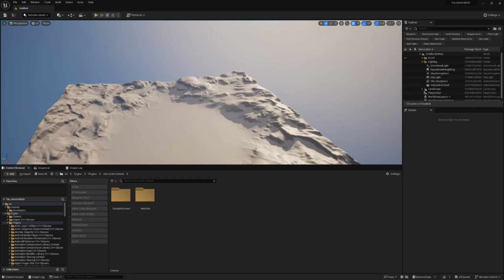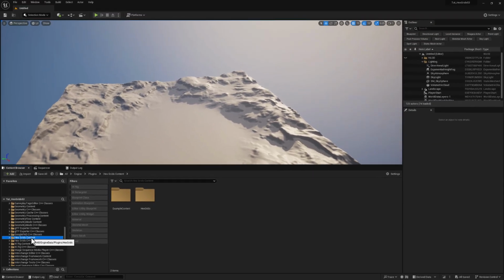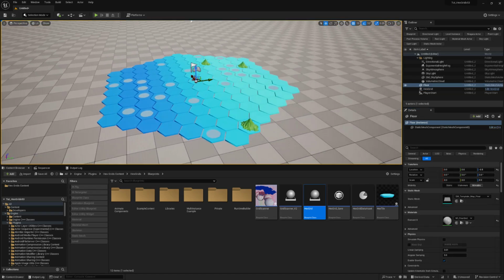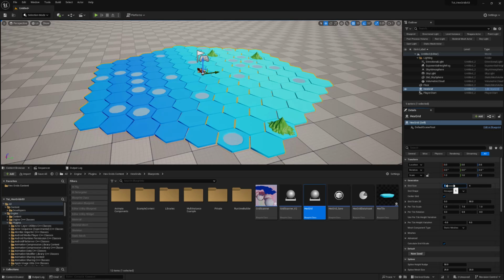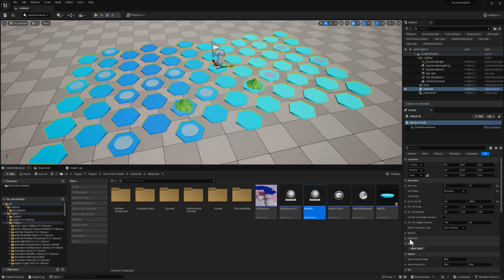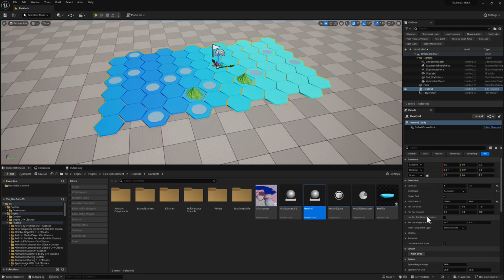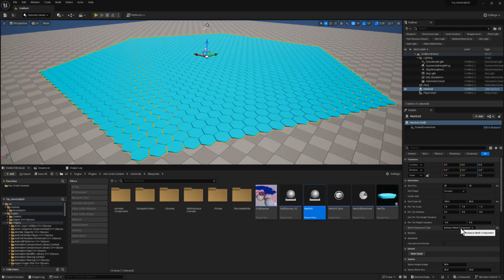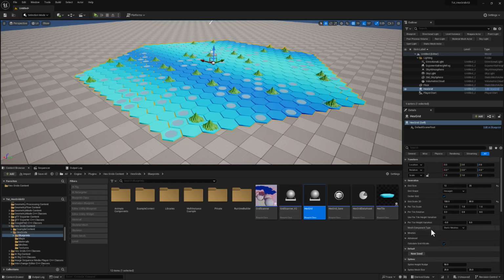UE5 Hex Grids Tutorial 01 - Setup And Details (UE5 Marketplace)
Mini Tutorial series on setting up the Hex Grids plugin from the Unreal Marketplace. This first video covers installing the plugin and finding the blueprints.